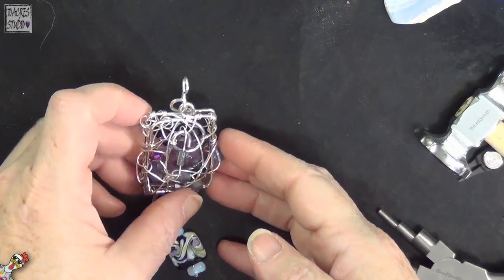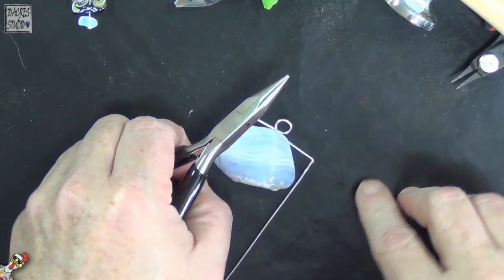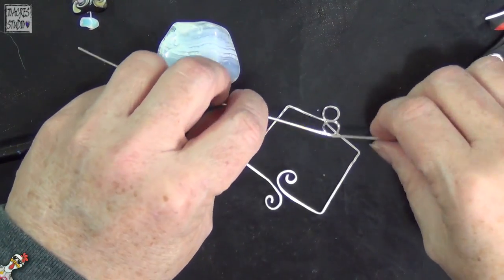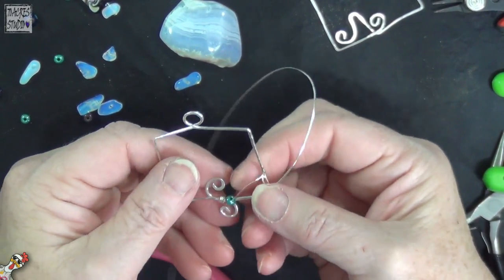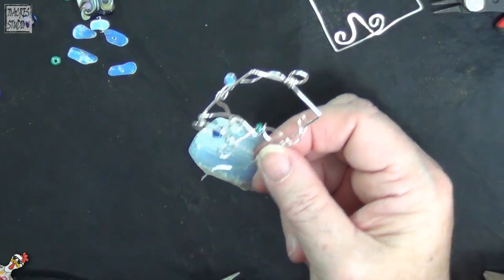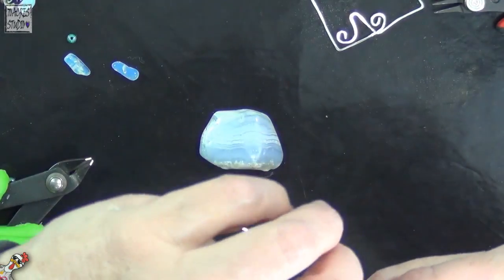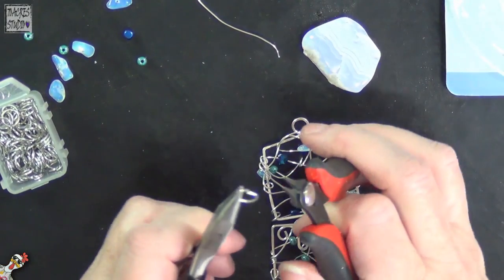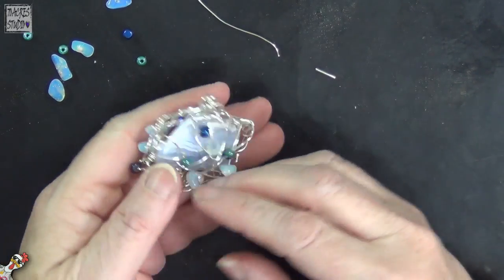Wire Cage Pendant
New Contest Announcement:
I will start awarding TWO prizes a week on my livestreams to lucky chatroom attendees once my channel reaches 2000 subbies. Pimp my channel to your friends and on your social media. The more subbies, the more prizes. If you attend my live streams, please join in on the chatroom as that is the only way I know you are there and prizes will only be awarded to active chatroom attendees.

I've created a Facebook group for my subscribers so we can share our projects/pictures and do swaps and challenges.